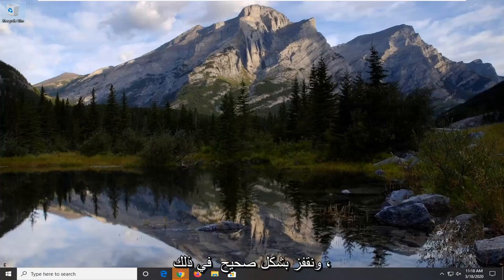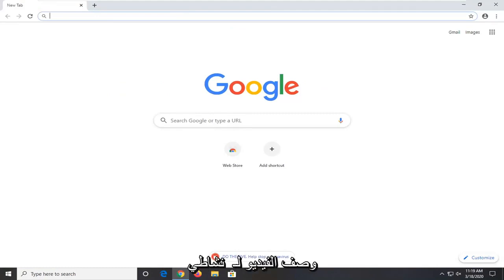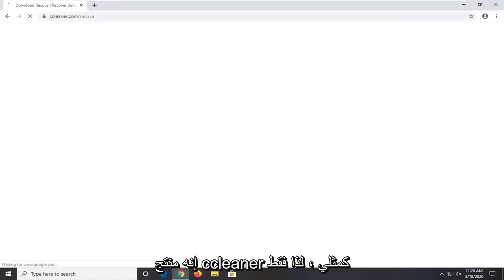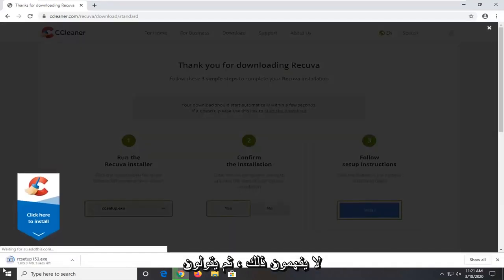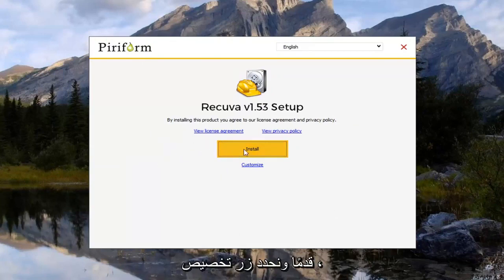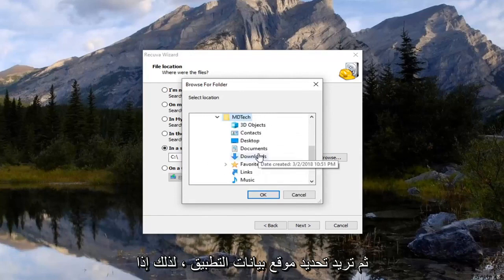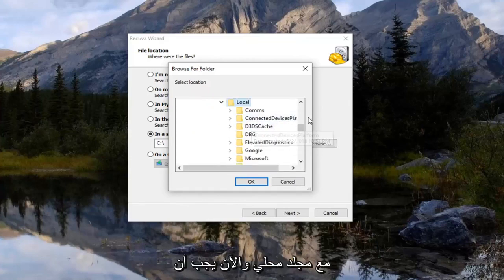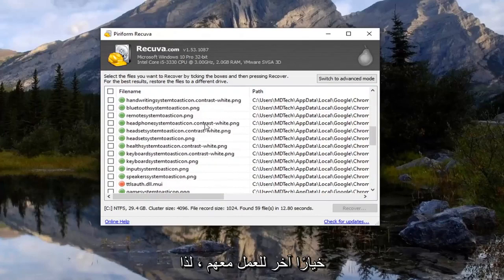استعادة سجل المتصفح المحذوف لجوجل كروم على ويندوز 11/10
استعادة محفوظات المستعرض المحذوفة لـ Google Chrome على نظامي التشغيل Windows 10 و Windows 11 [برنامج تعليمي]

يتم حفظ كل بحث في متصفح Google Chrome في شكل محفوظات. باستخدام السجل ، يمكن للمستخدم التحقق من جميع المواقع التي زاروها في الماضي. في معظم الأحيان ، يقوم المستخدمون بحذف ملفات ذاكرة التخزين المؤقت هذه (السجل / بيانات المستخدم) للمتصفحات لتحديث سرعة المتصفح. قد يكون استرداد السجل المحذوف أمرًا صعبًا بالنسبة لمعظم المستخدمين. ومع ذلك ، سنعرض لك بعض الطرق في هذا البرنامج التعليمي التي يمكن أن تساعد المستخدم على استعادة السجل بعد الحذف.

طرق استرداد محفوظات المتصفح المحذوفة على Google Chrome
يبدو استرداد بيانات المتصفح المحذوفة أمرًا صعبًا بعض الشيء ، ولكن هناك بعض الطرق التي يمكن أن تكون مفيدة. يتم حفظ المحفوظات في ملفاتك المحلية على الكمبيوتر وفي حساب المستعرض الخاص بك إذا قمت بتسجيل الدخول. يتم استخدام بعض الطرق المؤكدة أدناه لمساعدتك في استعادة محفوظات المستعرض الخاص بك.